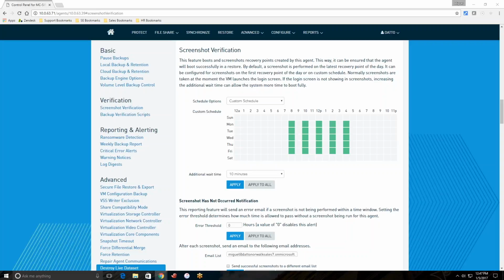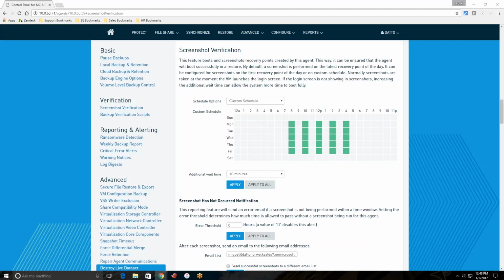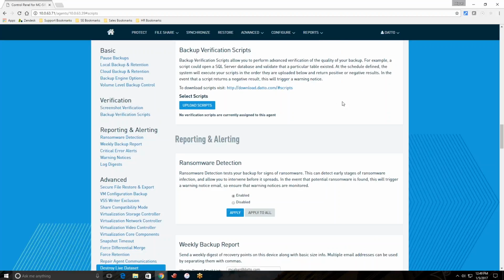Decoding Datto’s Advanced Screenshot Verification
Datto wants to give you all the tools possible to ensure your backups are being completed as we say we are. With our new screenshot verification we’ve moved our hypervisors of choice from VirtualBox to KVM so that we can provide faster, more accurate, less resource-intensive screenshot verification. Watch this video to learn more.

Want to learn more about Datto? Request a demo!